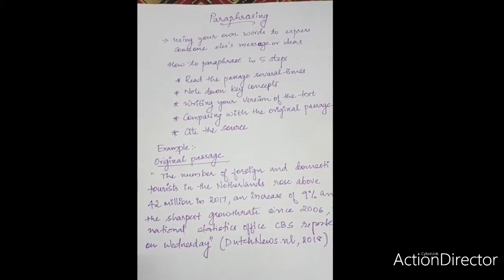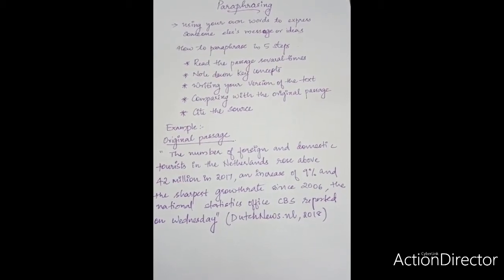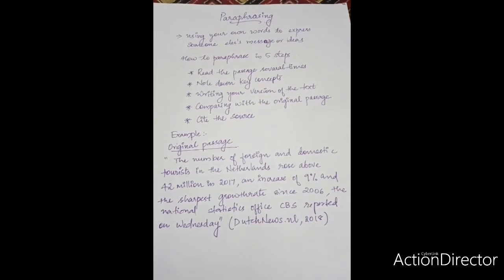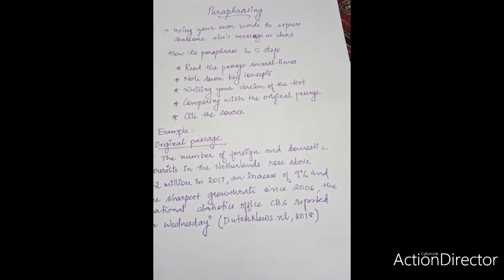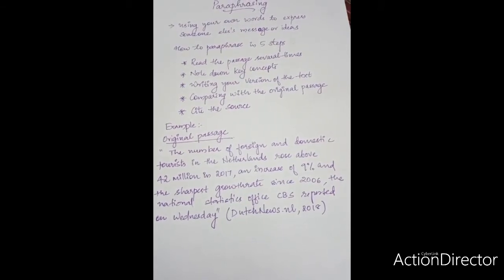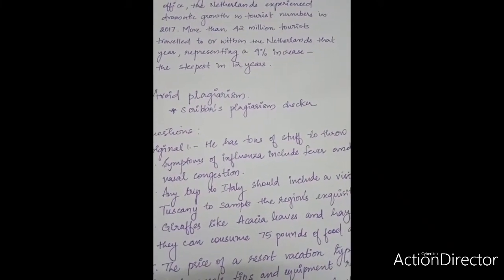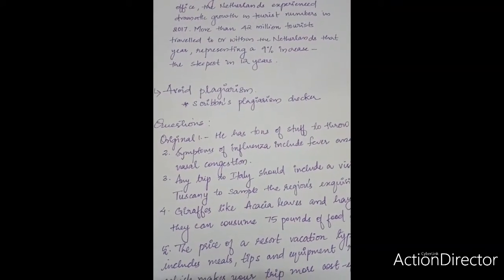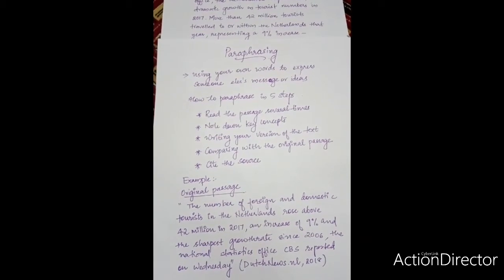Professional communication- KTU S2 - PART 4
Paraphrasing